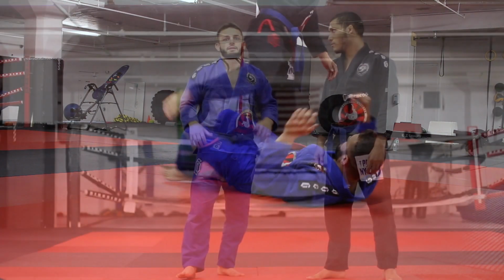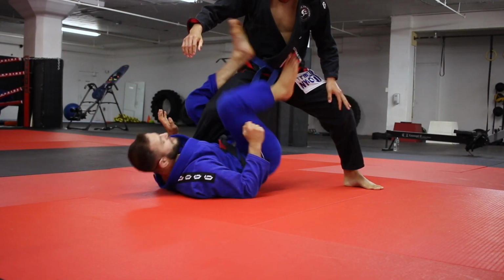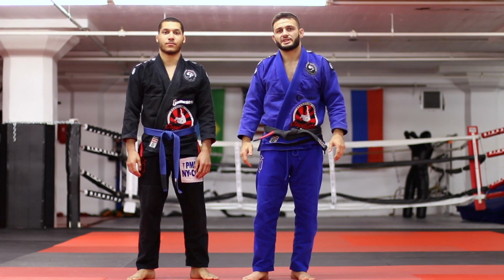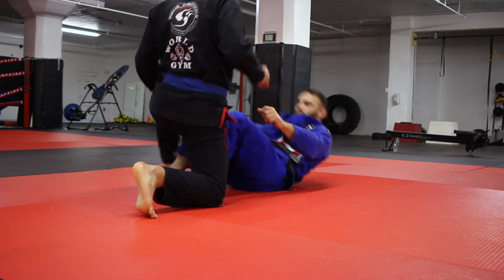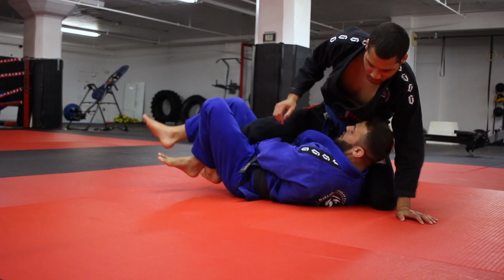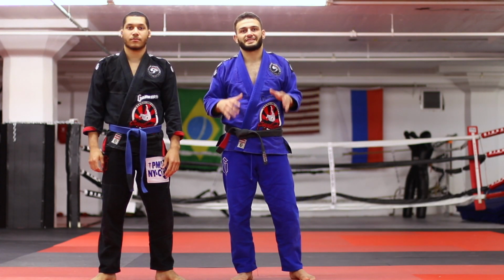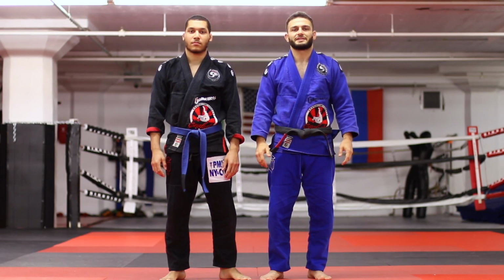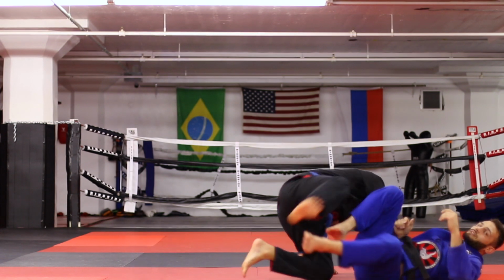12 Entrances to Single Leg X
In this semi-insturctional, BJJ Blackbelt Mike Palladino of Evolution Grappling Academy demonstrates 12 different possible entrances into the Single Leg X Guard. Although, around for many years through the art of Judo, Single Leg X was made famous by Marcelo Garcia. Primarily used by Marcelo as an entrance into his "X Guard", SLX has developed into it's own guard, and rightfully so.